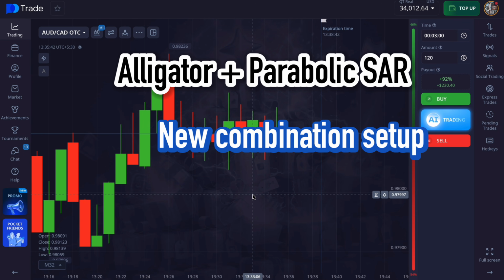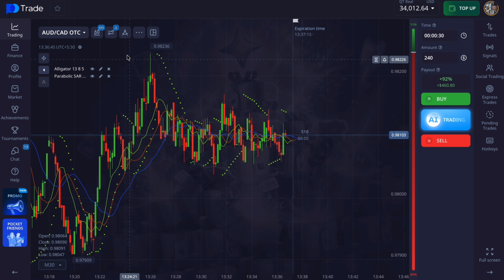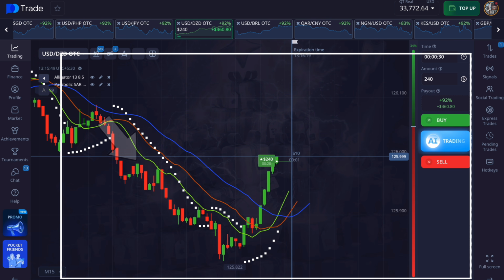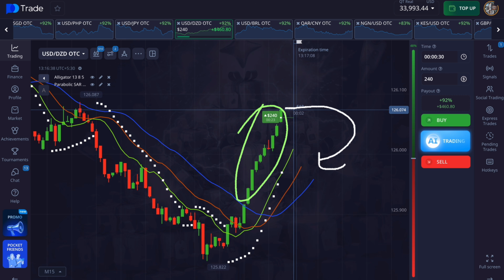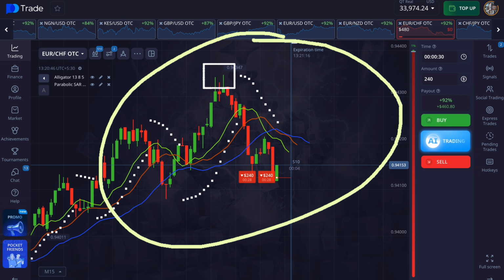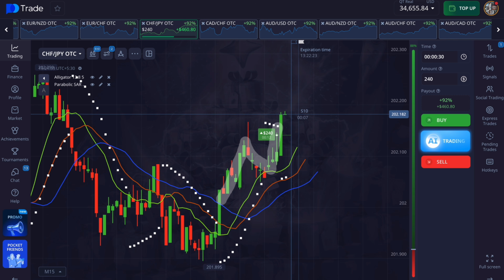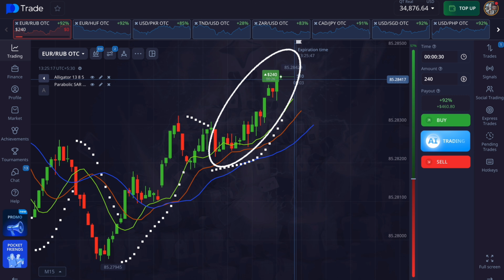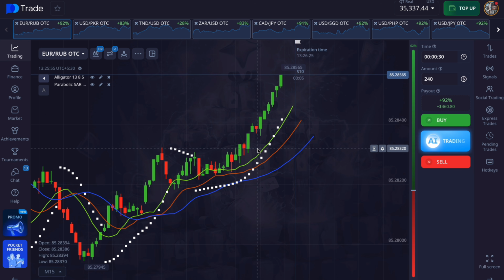30 Second Trading Strategy | Simple Moving Average Setup for Beginners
In this video, I’m sharing a simple 30-second trading strategy that I personally use and practice. The setup is easy to understand and is based on a few indicators that help me identify possible market direction and entry confirmation.

I’ll explain the settings, how I read the signals, and what I normally wait for before taking a trade. I’ve also included real chart examples so you can understand how the setup works in actual market conditions.

Don’t take every signal you see — always practice first and manage your risk properly.